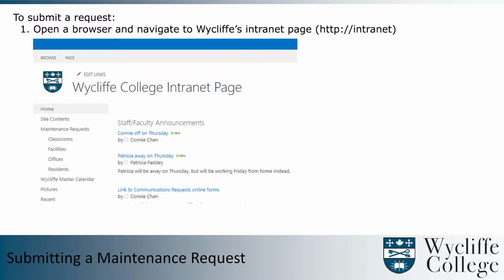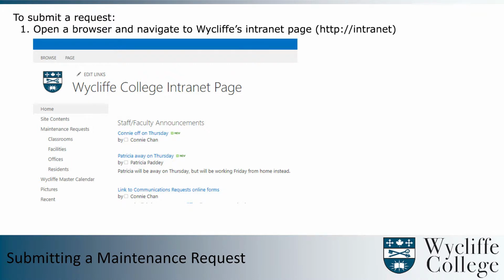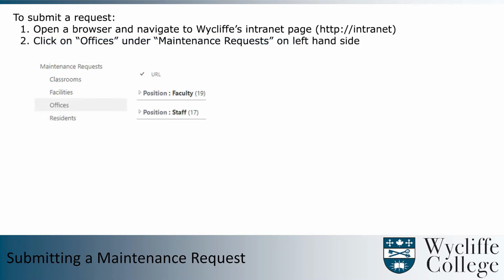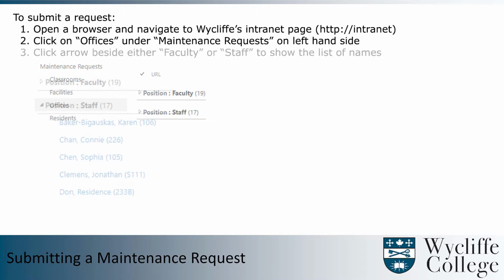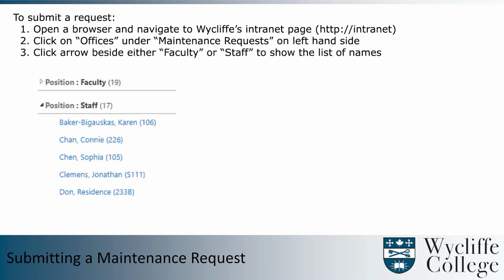CleanTelligent - Personnel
This is a tutorial on how to submit a maintenance request.